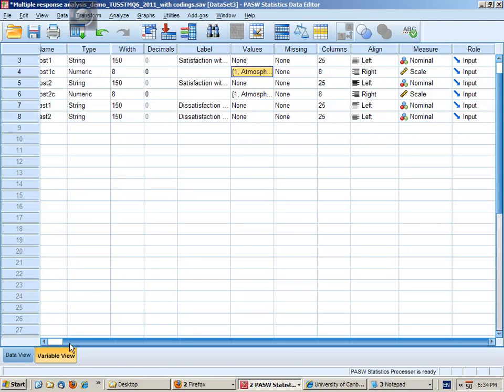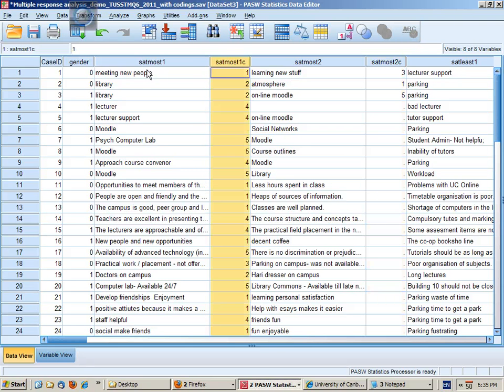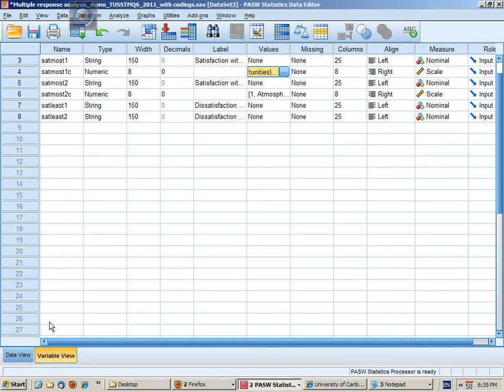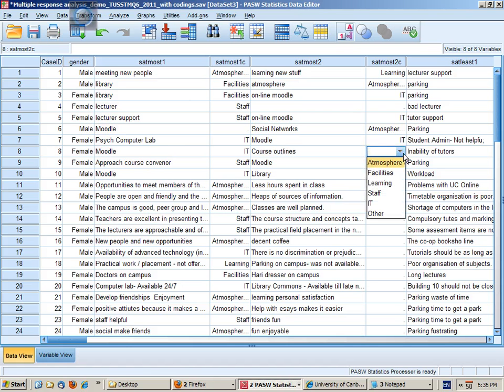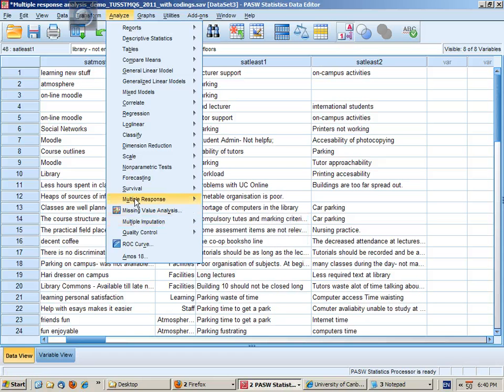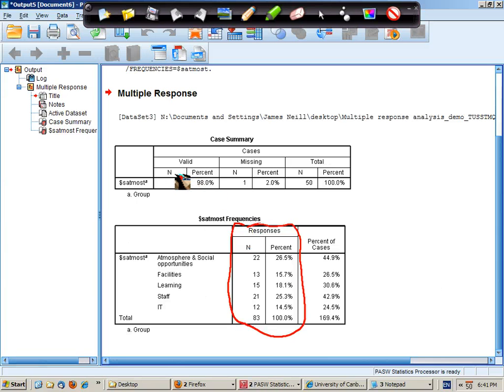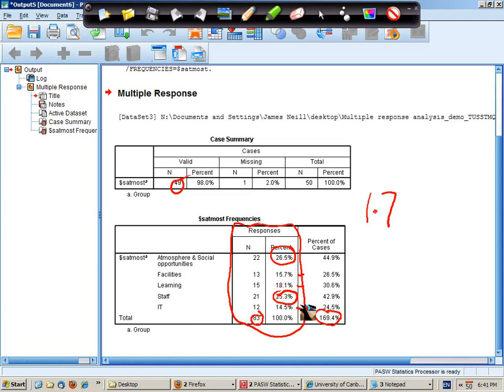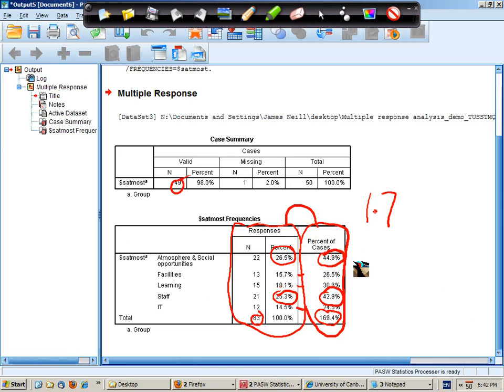ANOVA tutorial- Pt 12 - SPSS - Qualitative analysis (multiple response analysis)